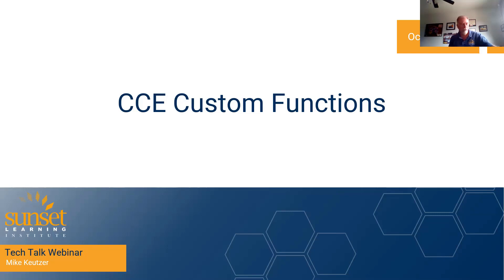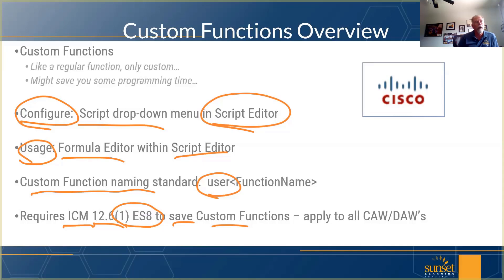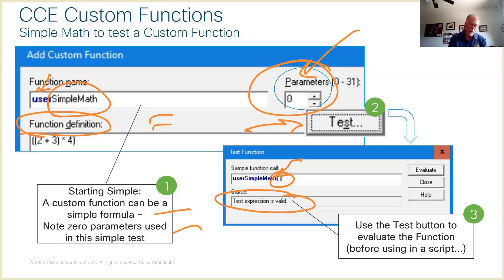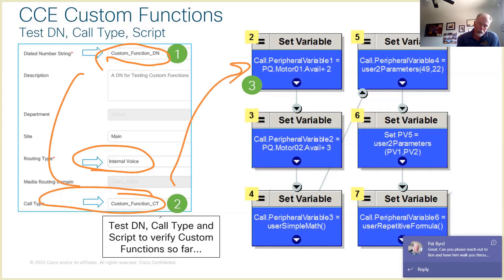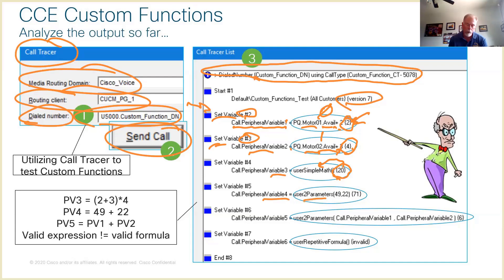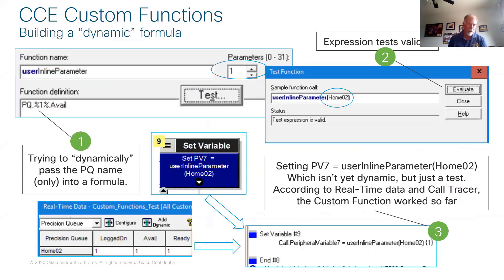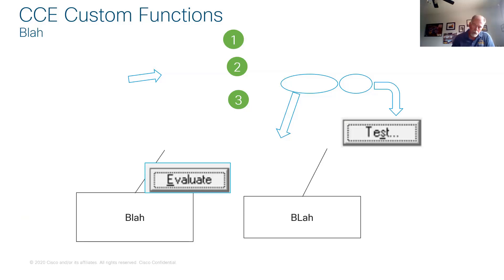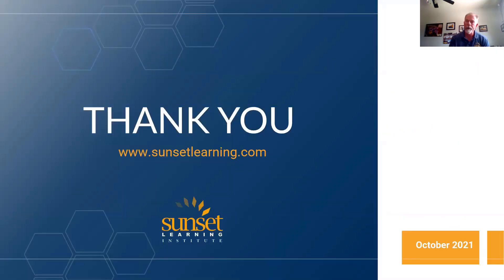CCE Custom Functions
A quick session on Custom Functions, as seen in the Formula Editor of CCE Script Editor. We’ll show you the basics, bring your own cool examples to share (if possible).